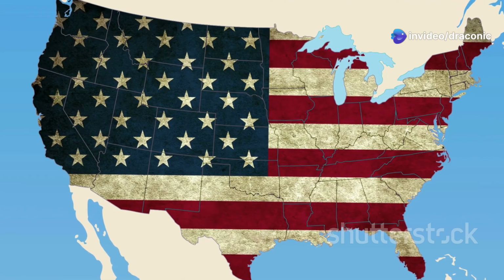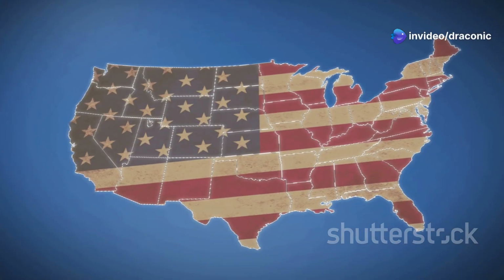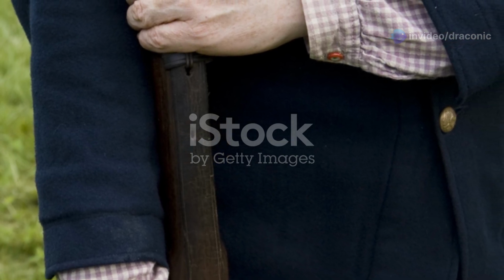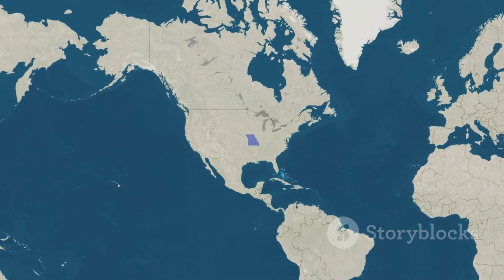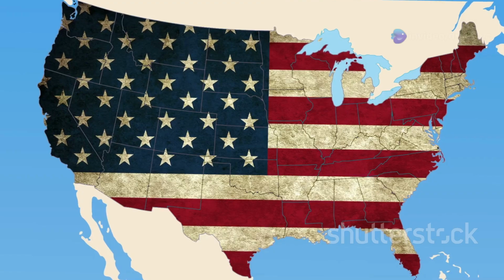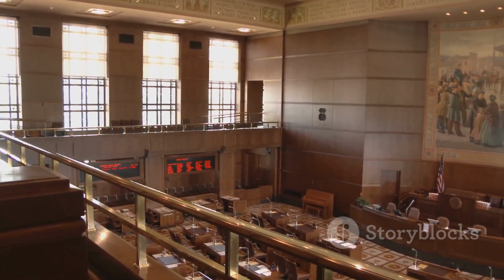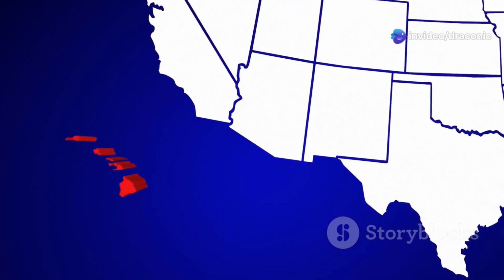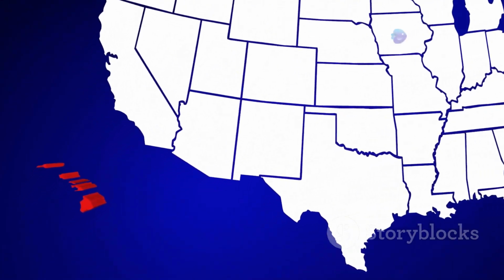What was the Missouri Compromise?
Want to learn more about US History, historical figures, how to study, chemistry, or even robotics?
Comment any suggestions!